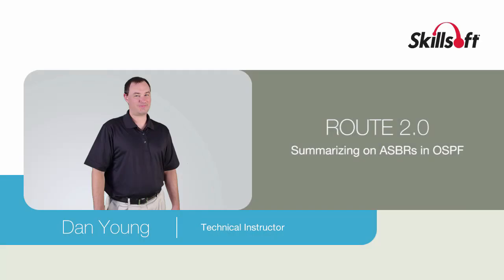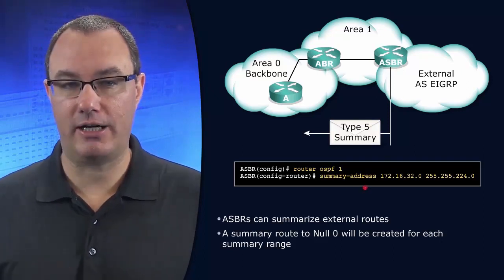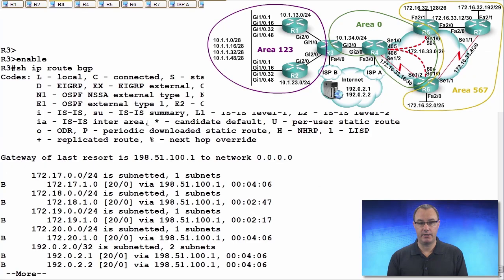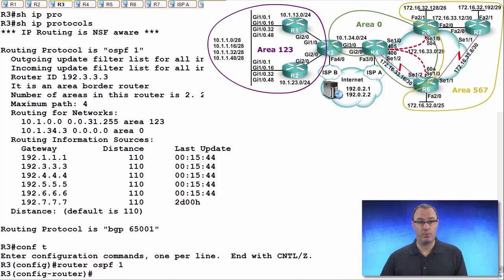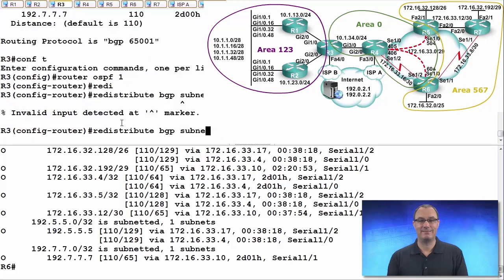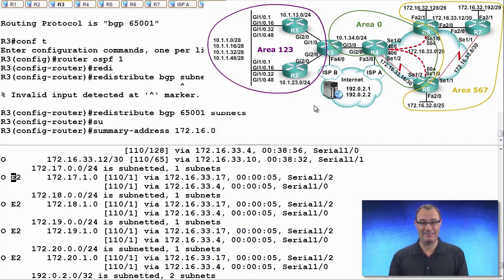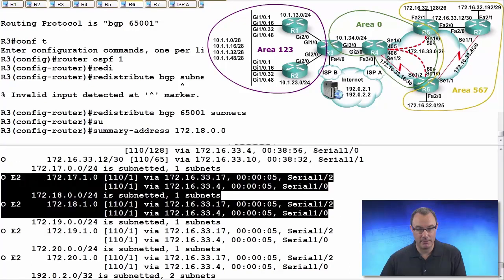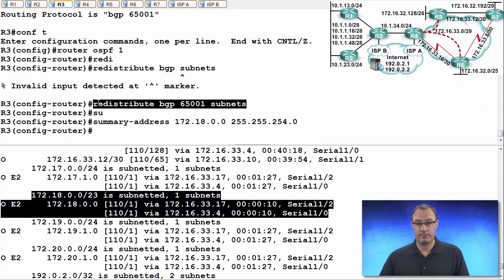48 Summarizing on ASBRs in OSPF